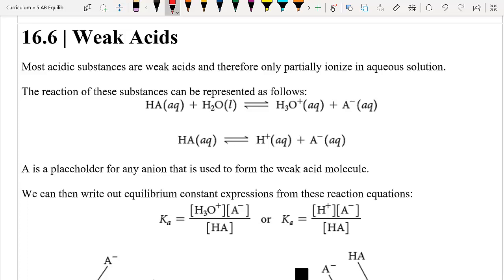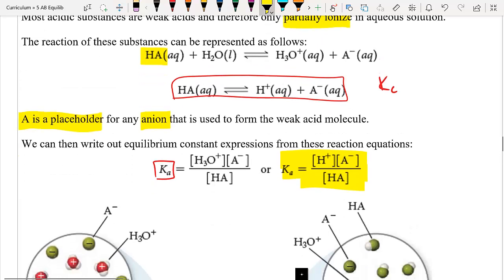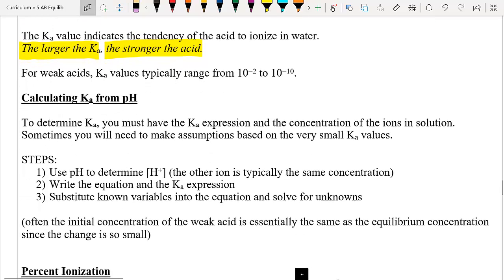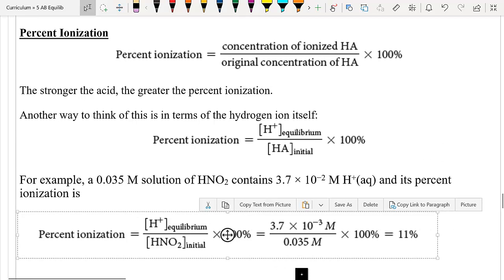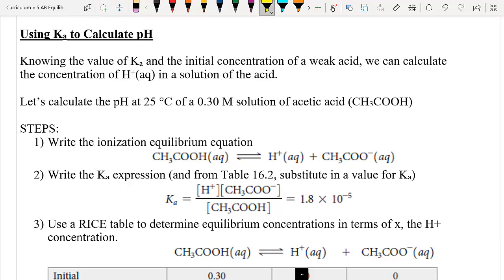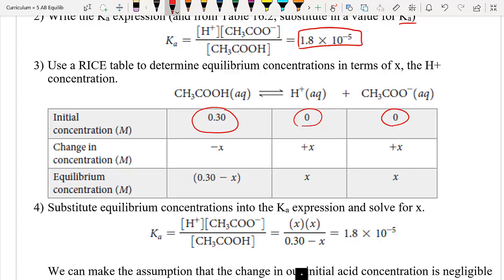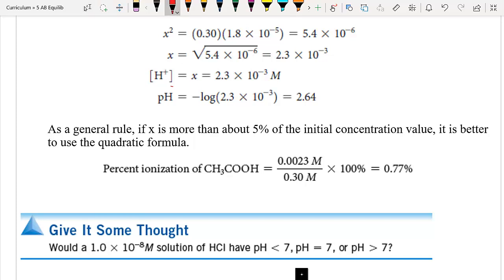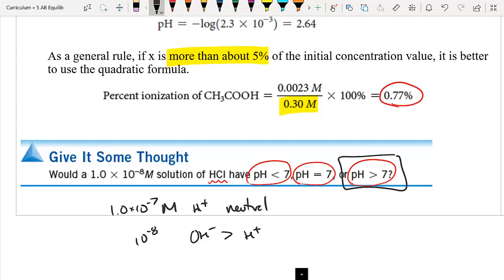16.6 Weak Acids